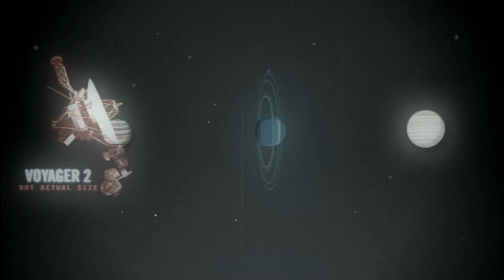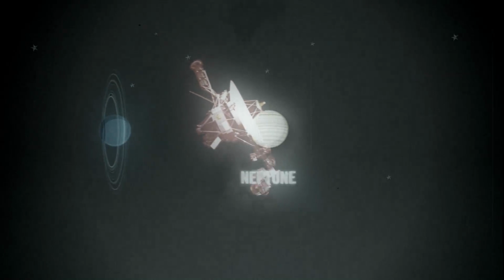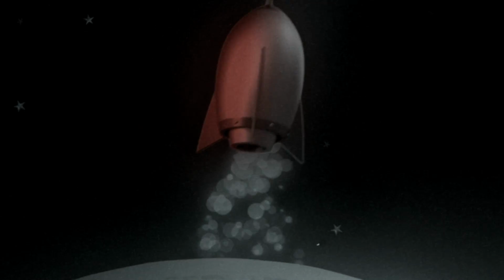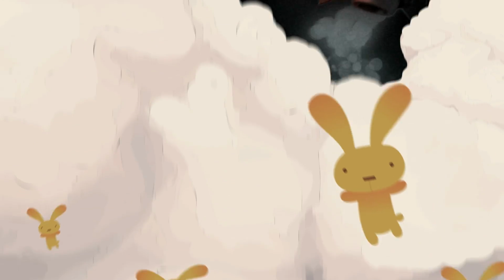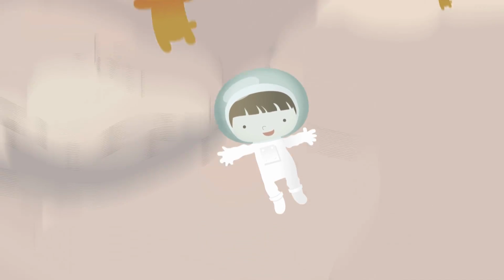YOUniverse™ 011 - Tin Foil Planets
Ben's YOUniverse is full of tin foil planets. He will build a tin
rocket ship and blast off into space to look for signs of life.

Did you know that in our real universe, humans have sent
space probes into deep interstellar space? Voyager 2 has
already gone past Neptune and is still going. Wow, that is
really far.